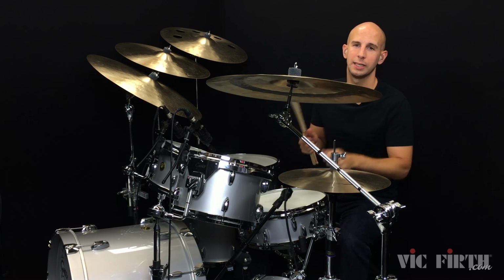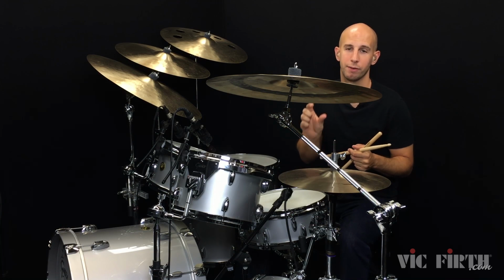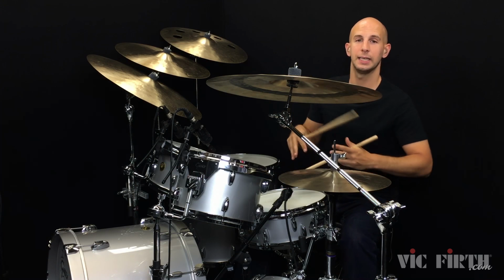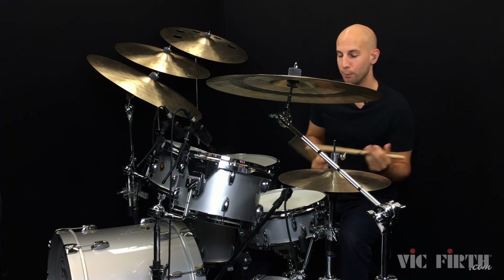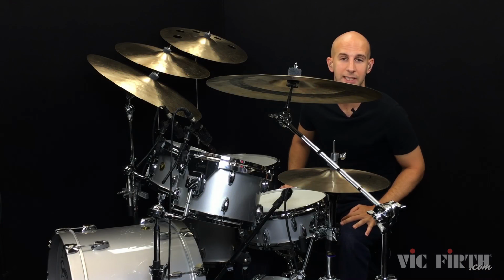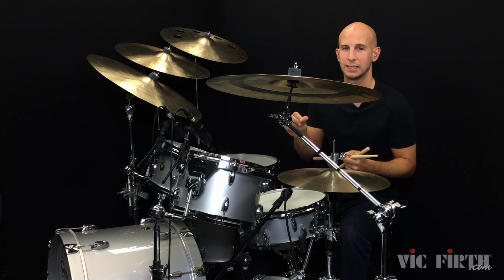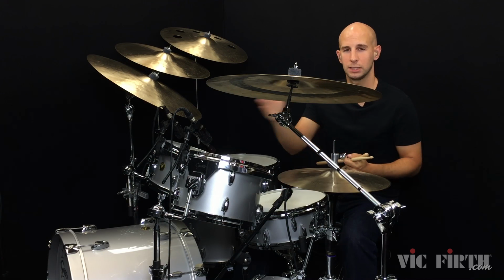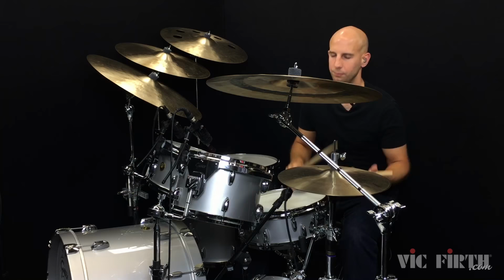PLAY BETTER DRUMS: Dennis Chambers 32nd Note Lick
In this video, Louie Palmer breaks down a 32nd note lick that Dennis Chambers often uses at the beginning of the bar in many of his grooves.

FOR OVER 150 MORE VIDEO LESSONS!!**

View more lessons with Louie Palmer here!

Follow Louie online!